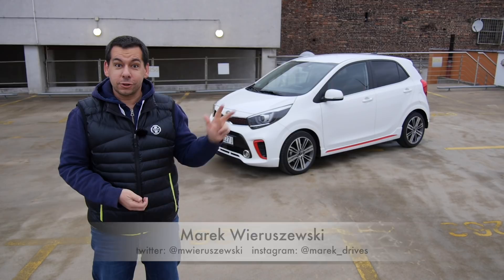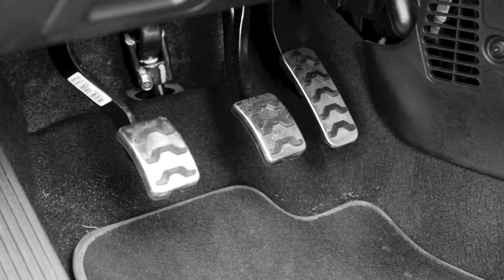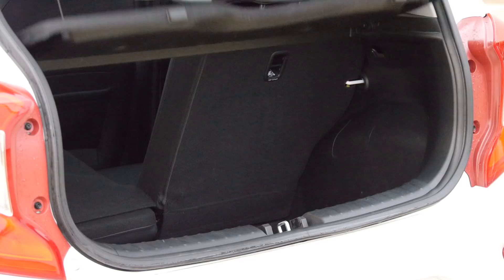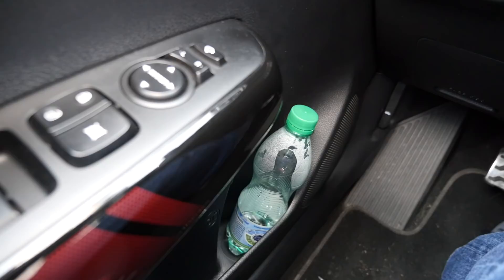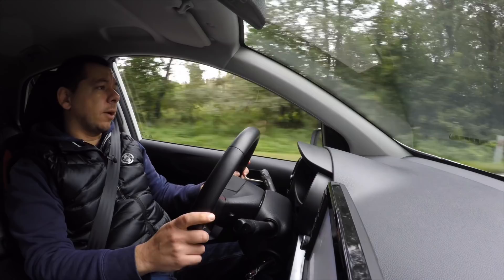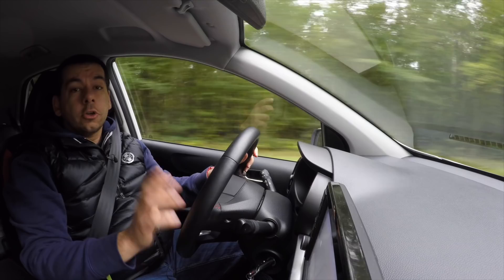KIA Picanto GT-Line (ENG) - Test Drive and Review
KIA Picanto is small, but practical. It's great around town, but if you really need to, you can drive it longer distances too. KIA Picanto GT-Line is the somewhat more sporty looking variant of the regular Picanto, but in my opinion it is too expensive. Better pick lower trim, and save yourself some money.